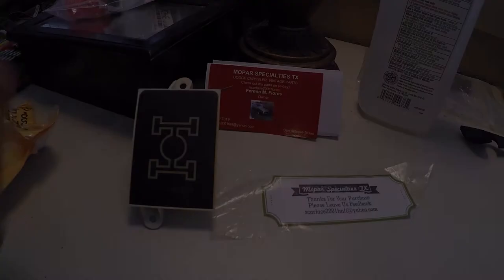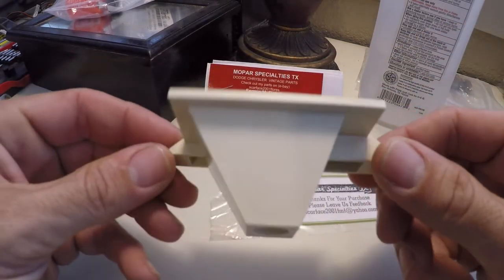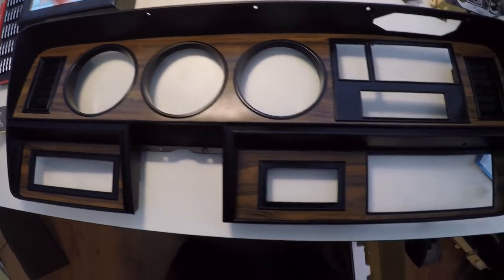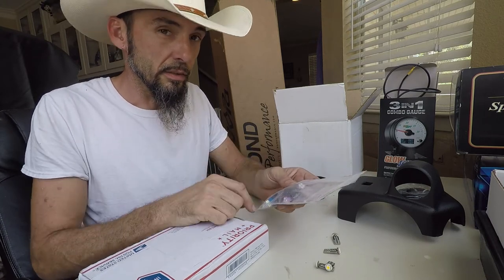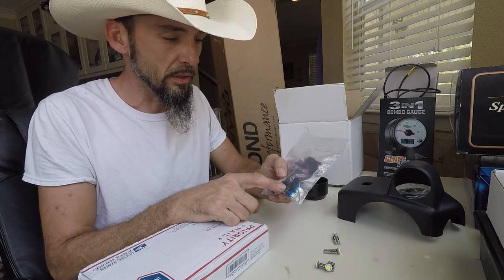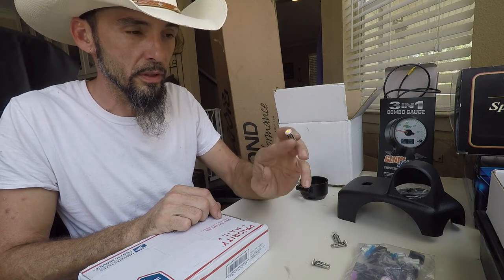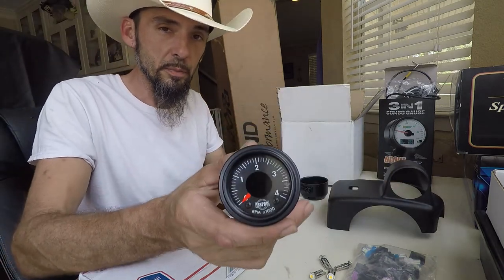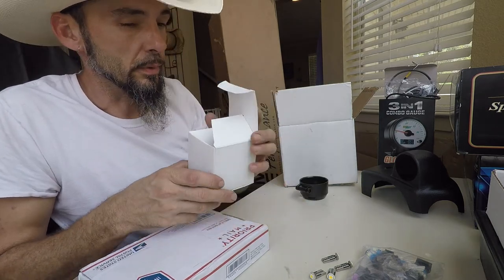FGD Season 2 episode 1 Building Ol' Bessie 12 valve Cummins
I get a start on the new season fixing up the gauge cluster and going over the gauges that I plan on adding to the truck!

Song:  Despite the traffic

Artist:  Wes Hutchinson